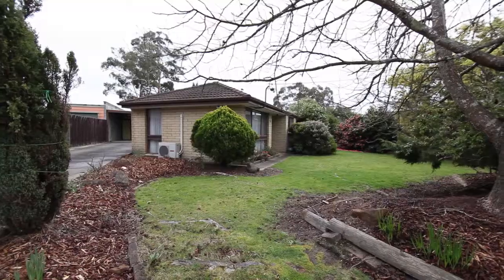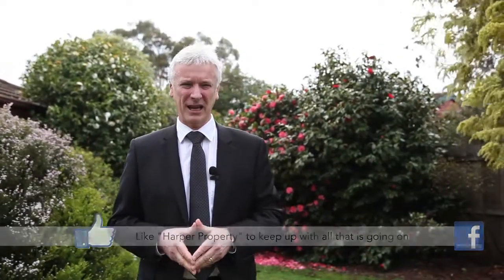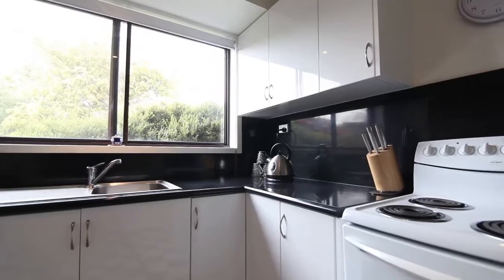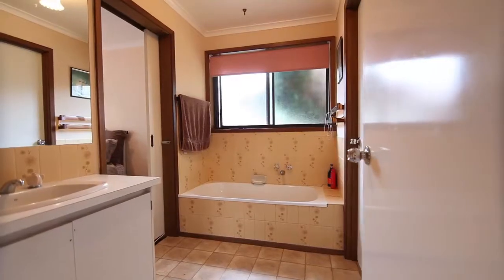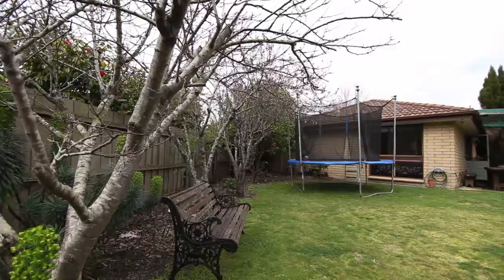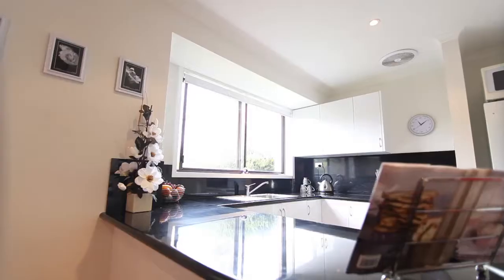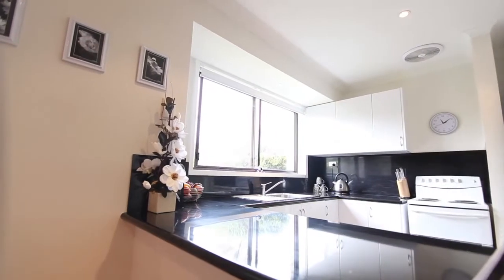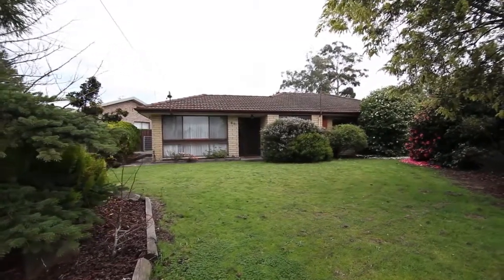ANOTHER ONE SOLD USING VIDEO! - 26 Partridge Drive, LEGANA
26 Partridge Drive, LEGANA
Immaculate 3 bedroom home in quiet street with an updated kitchen.  Large leafy block with excellent parking.
CALL PETER HARPER 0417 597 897 OR DEAN HARPER 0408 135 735